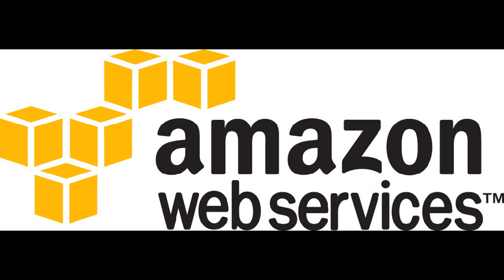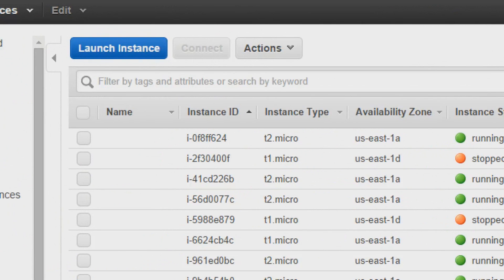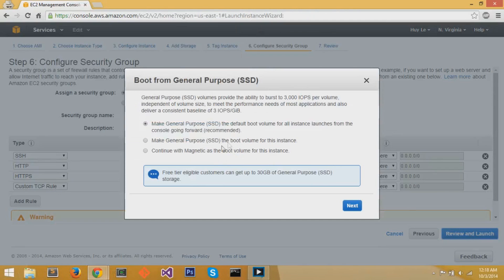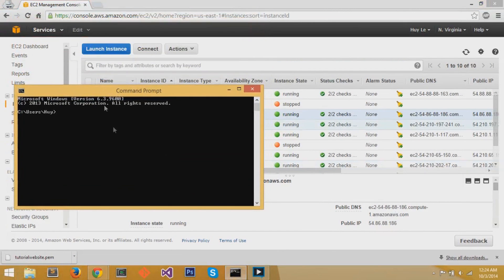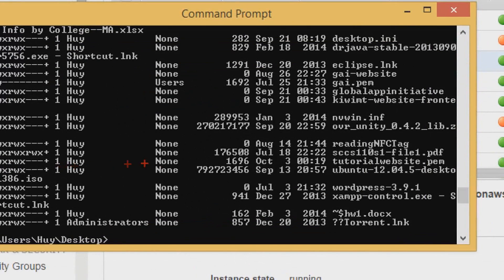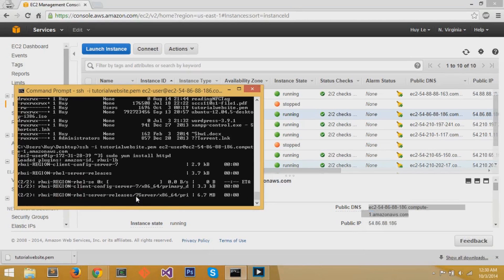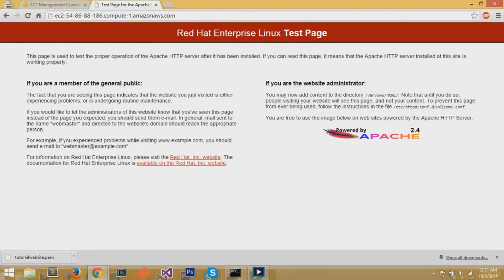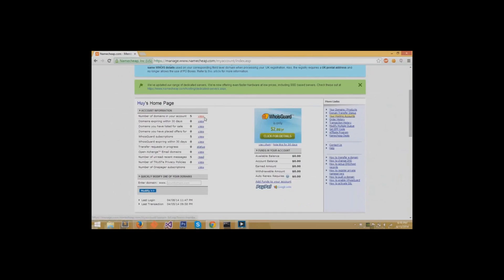How to Setup Amazon Web Services EC2 Instance Red Hat Website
How to Setup Amazon Web Service EC2 Instance Red Hat Website

Instructions:
and create a new account if you do not have an account already.
A credit card or debit is required.

Sign into your AWS account under console management.

Select EC2 and create a new instance.

Choose one of the Red Hat AMIs, and leave everything default. Under Security groups, create a new security group with SSH, HTTP, HTTPS, and TCP Rule 8080.
Name your key and download.

Under the terminal, maneuver to the key and chmod 600 to make sure that the permissions are correct.
In the command prompt:
cd - change directory
ls - list
ls -l - show list with permissions, user, group information

Under windows, you may have to run as administrator the command prompt or cygwin to chmod properly.
You can use the command that I did, which was:
chown :Users testTutorial.pem (to add the file to group Users)
Then I did:
chmod 600 testTutorial.pem
Allows only me to read and write the file
Then:
ssh -i tutorialtwebsite.pem ec2-user@...(public DNS)

Once you are on the Red Hat AMI, you can start to mess around with the packages to install.
I recommend the following:
Run the command:
sudo yum install httpd
sudo yum install sql-server sql php php-common
Remember to restart the apache service:
sudo service httpd restart

Go put in your browser the public DNS. It works! But what if you want to change the index.html?

Well, go cd /var/www/html
In this directory html, you can edit the index.html
sudo yum install nano
nano is a text editor that you can install
sudo nano index.html
Control O to save, Control X to exit
You can change the index.html to anything you want using the editor of your choice.

The site changes.